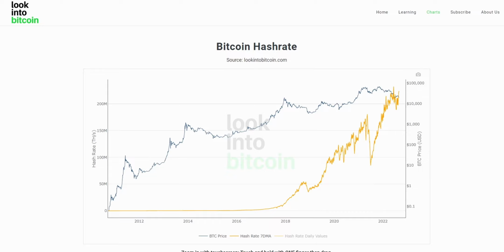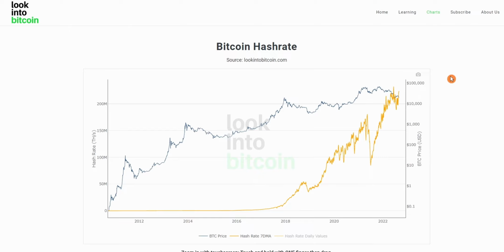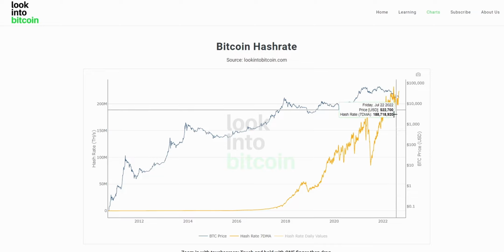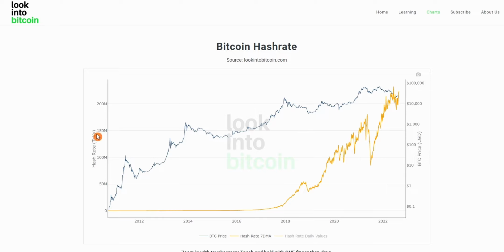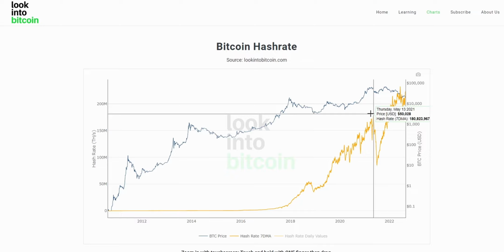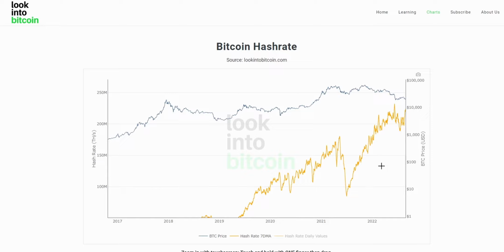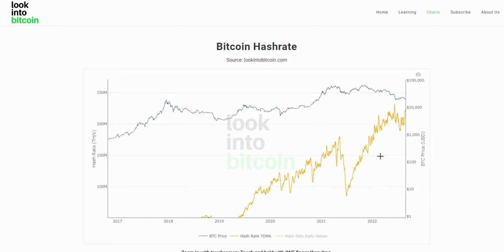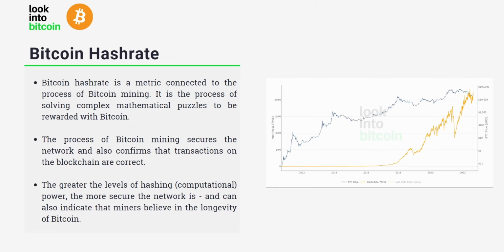Bitcoin Hashrate Chart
Bitcoin hashrate is a metric connected to the process of Bitcoin mining.

Bitcoin mining is the process of solving complex mathematical puzzles to be rewarded with Bitcoin. The process of Bitcoin mining secures the network and also confirms that transactions on the blockchain are correct.

Mining hash rate is therefore a key security metric for Bitcoin. That is because the greater the levels of hashing power (can be thought of as computing power) that is operating on the network, the harder it would be for someone to overpower and attack the network.

If hashrate on the Bitcoin network is high then this indicates that the network is secure and healthy. This is reassuring to investors who would not want to invest in a network that is not secure.

Major drops in hash rate can occur for various reasons but tend to represent changes or risks to the network. In bear markets, some miners can struggle to generate profits and will turn off their mining rigs. On a large enough scale, that significantly reduces hashrate.